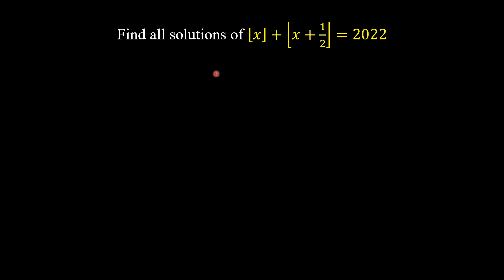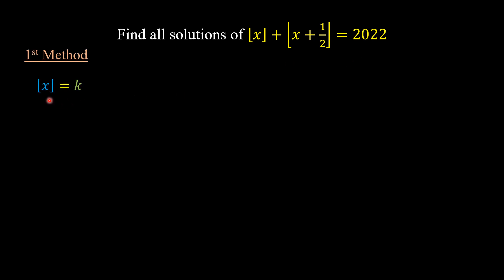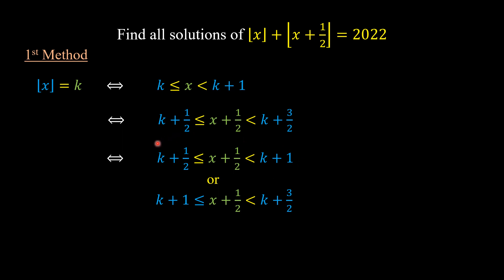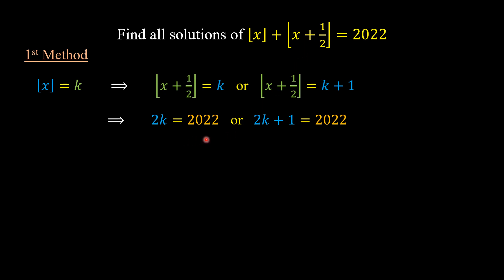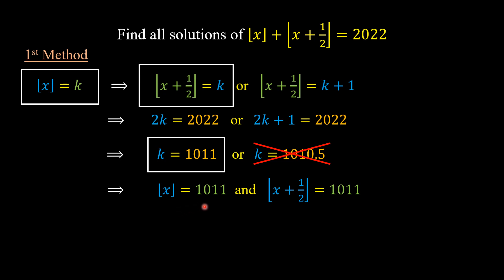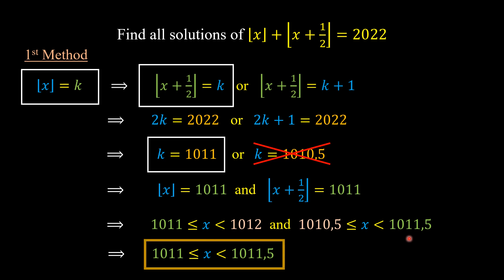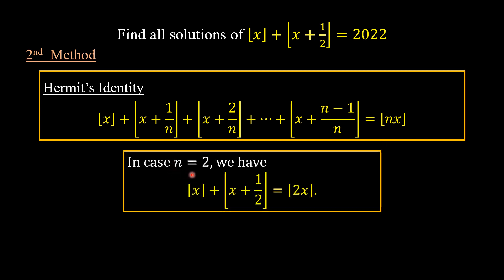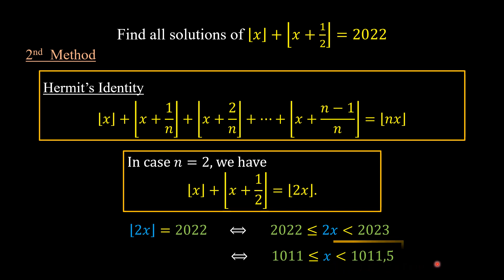Solve This Less Than A Minute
You are be able to solve this problem less than a minute if you know the secret trick. Thanks to Hermit's Identity.

I will make at least 5 videos about Floor Equation in this month. This is the 4th video.